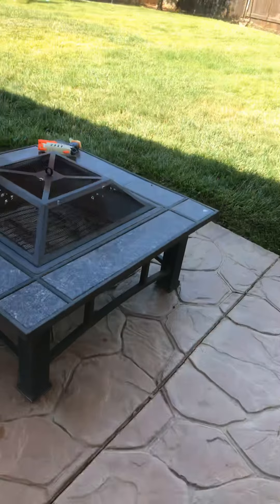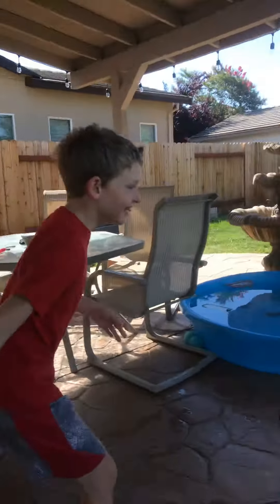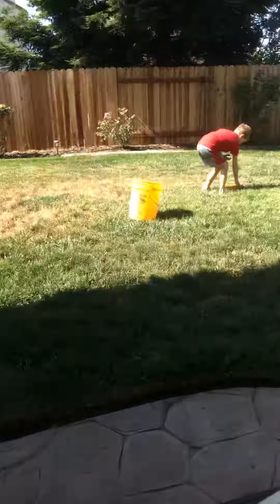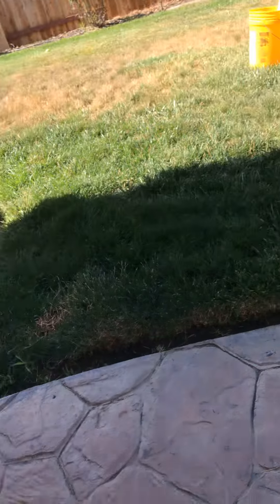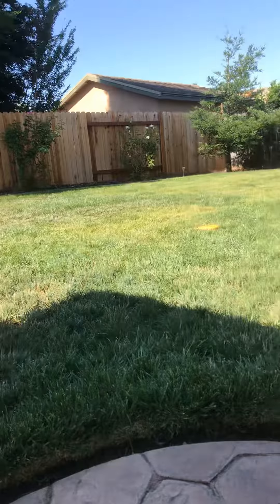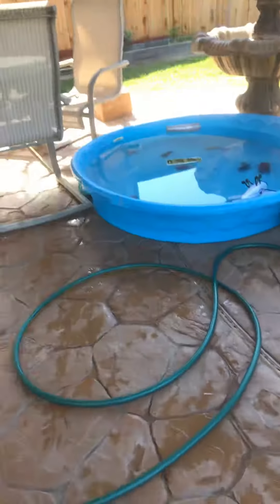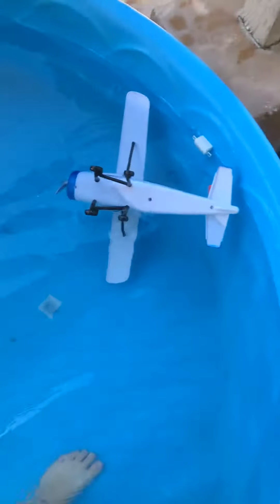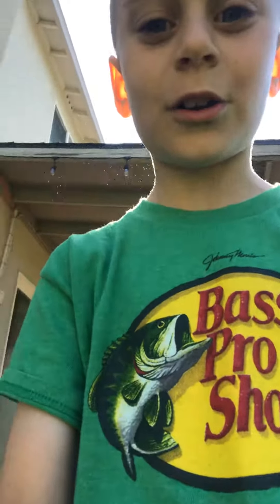Behind the scenes part two